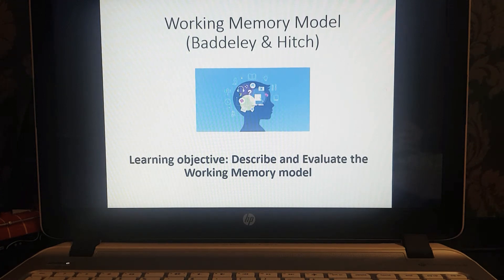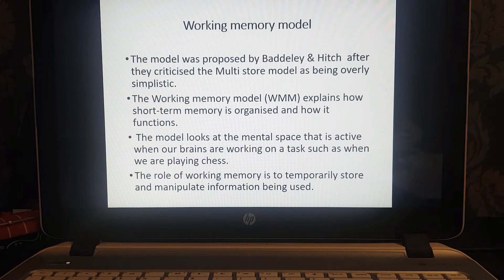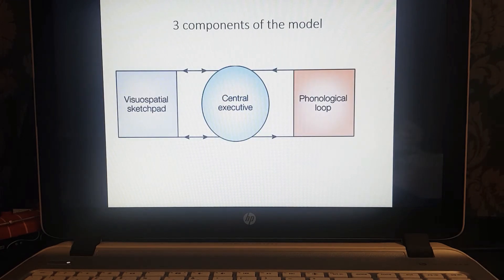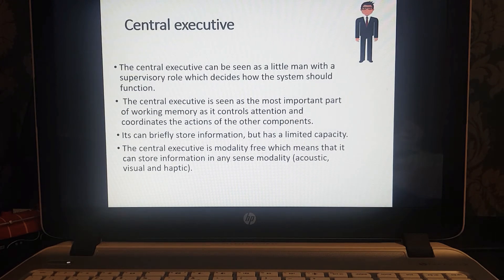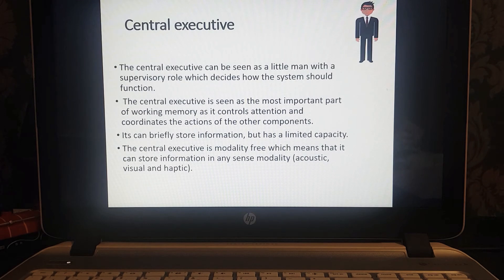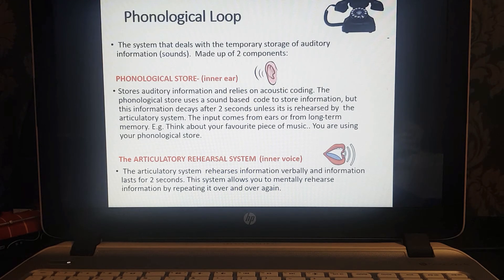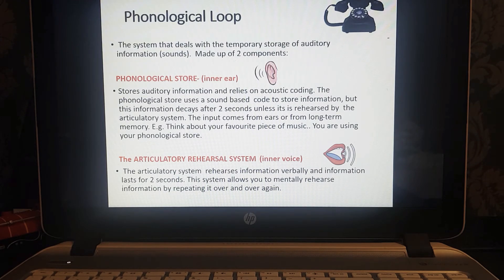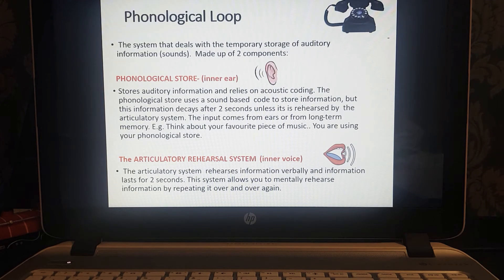AS Level Psychology: Edexcel The cognitive approach: The working Memory model. Al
A description and evaluation of the working memory model.